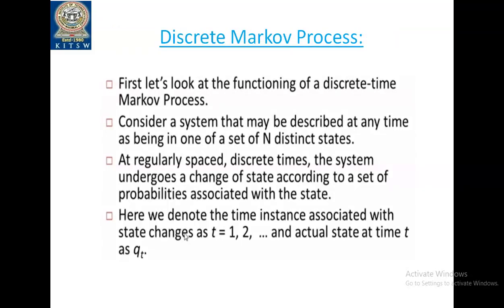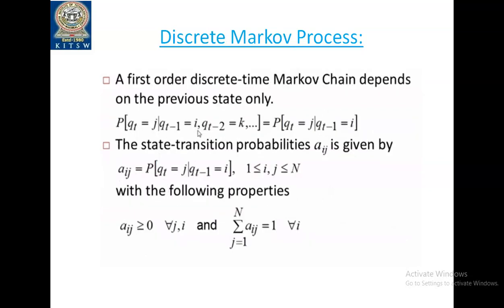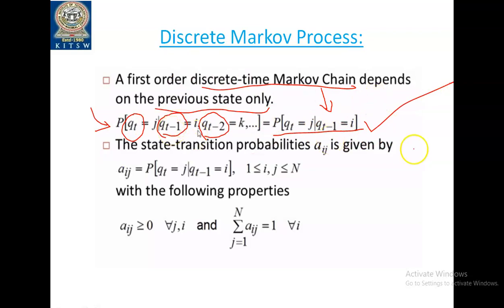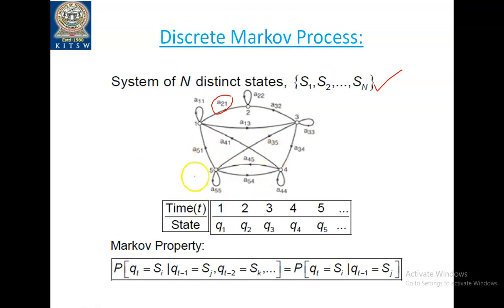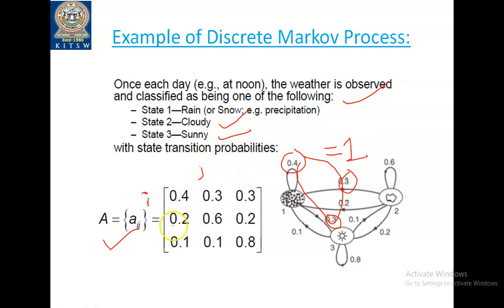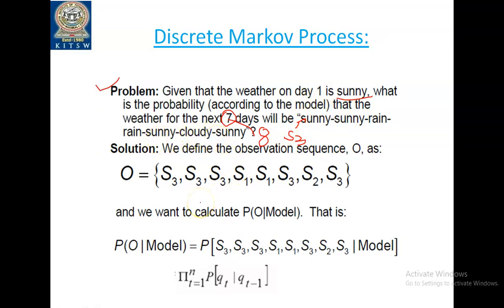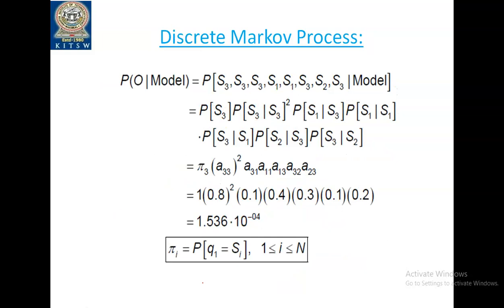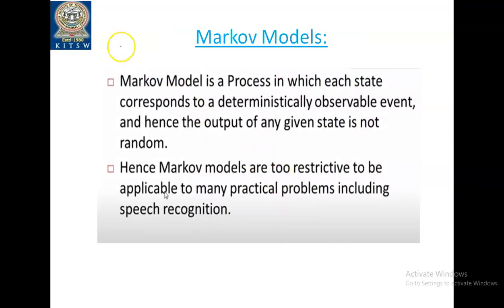DSPS W 12 CDT 31